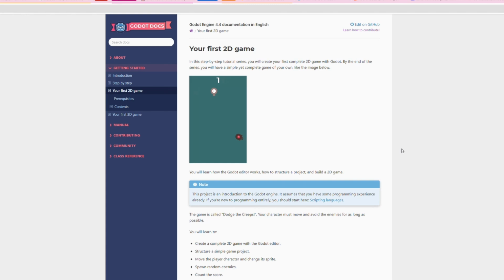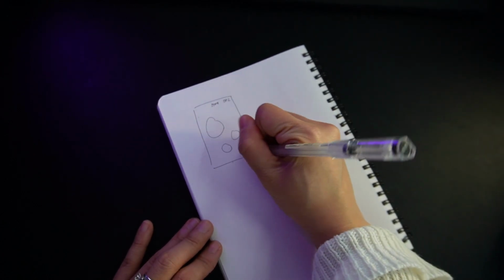Making my first game using Godot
In this video, I’ll be sharing my experience of creating my first game using Godot—a fun and simple bubble-popping game!  💜